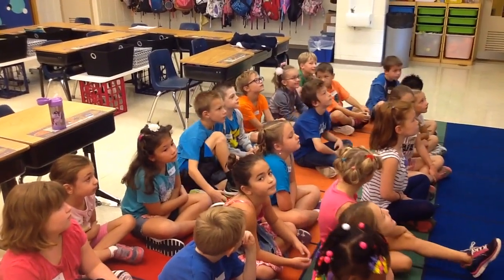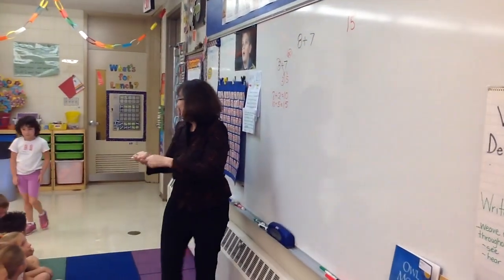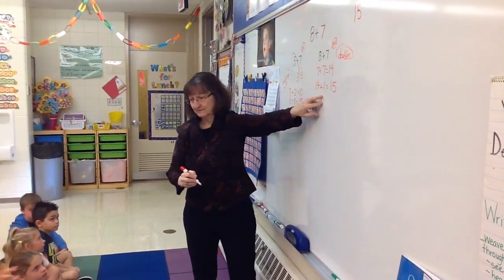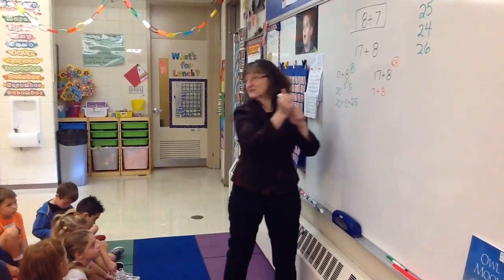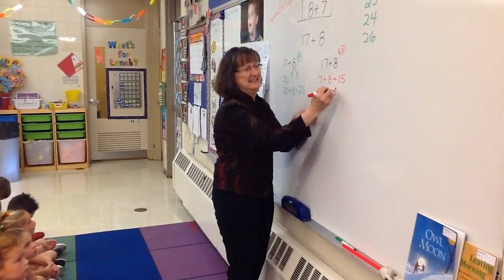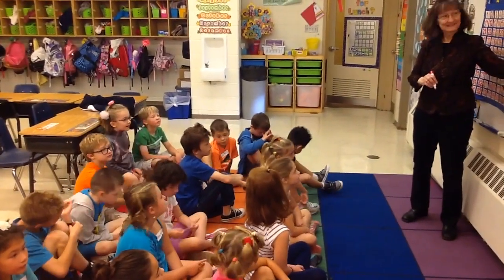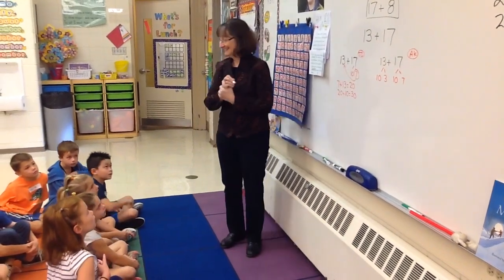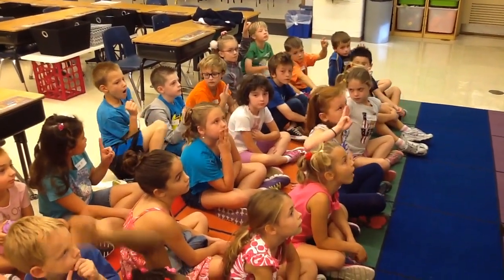Talk Moves #1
This video is about Talk Moves #1